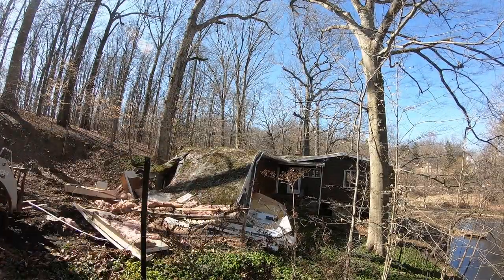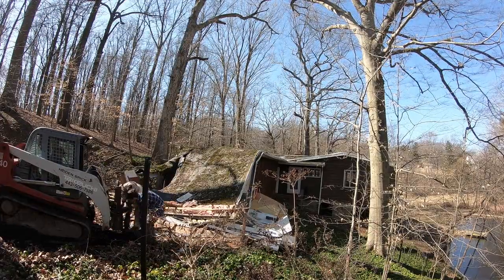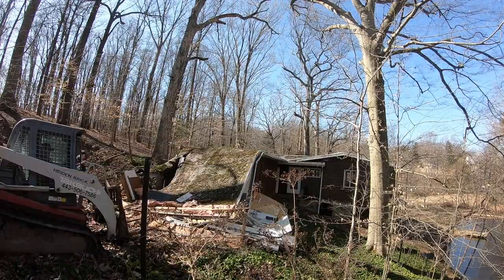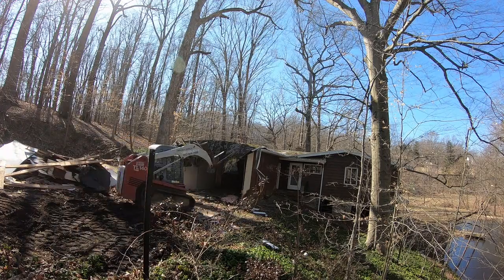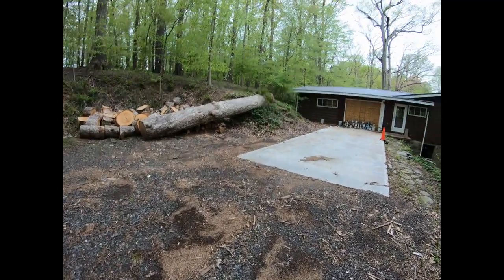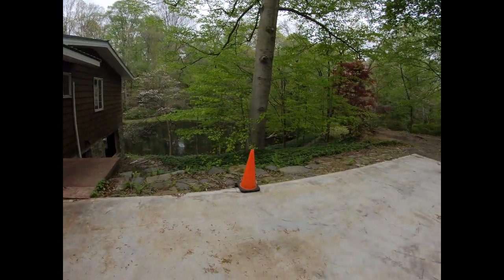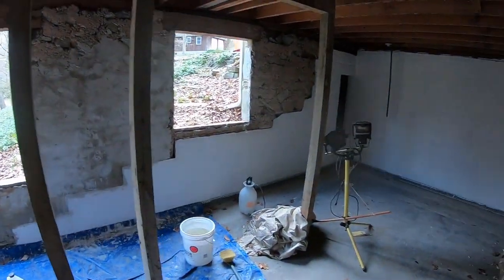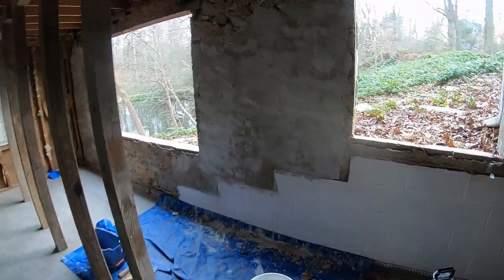HOUSE RENOVATION Ep. 3 - Garage Tear Down and Parging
In this episode, we tear down the "interesting" garage renovation and mortar the basement walls. Enjoy!